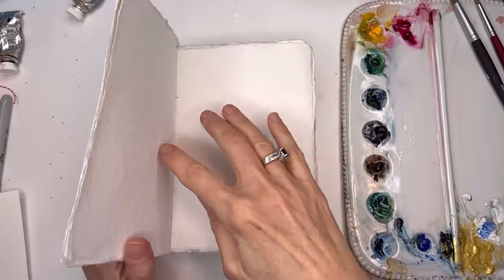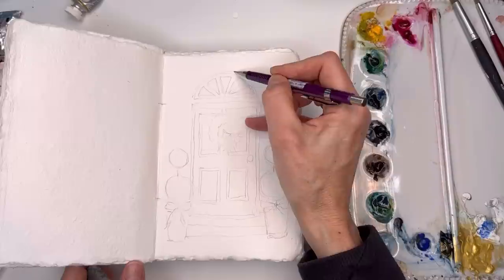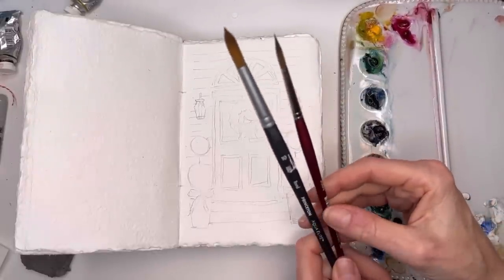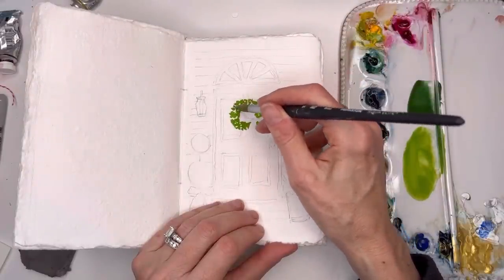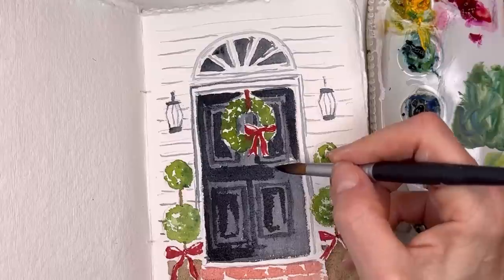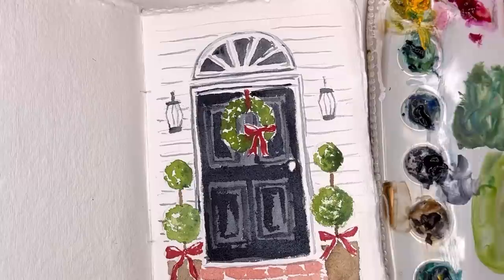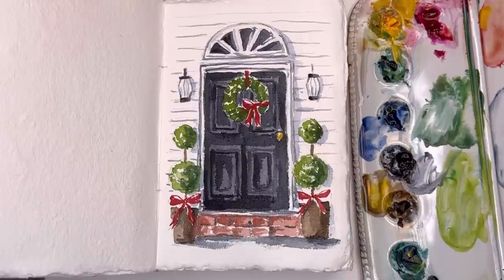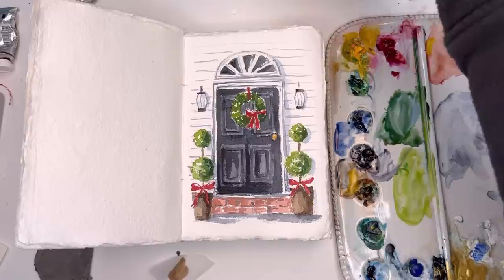Check out this handmade watercolor paper sketchbook !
I am trying out this handmade pulp paper cotton sketchbook with watercolor- see the results.

Supplies:
holbein watercolor: , ,   Prussian blue , ultramarine blue, burnt umber , paynes gray, cadmium yellow deep, peacock blue,quinachradone magenta
Princeton no 8  round velvet touch series , Princeton no 10 aqua elite

Ellen